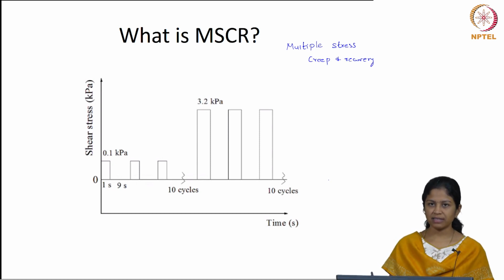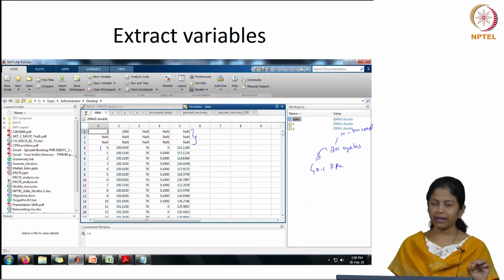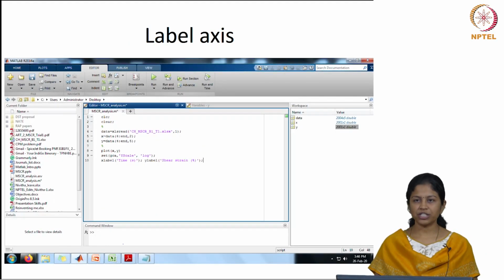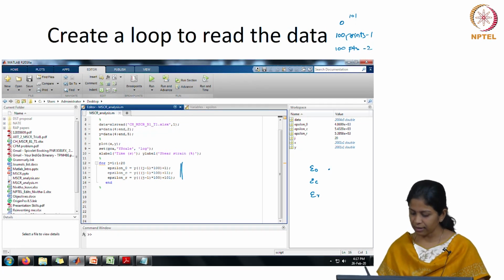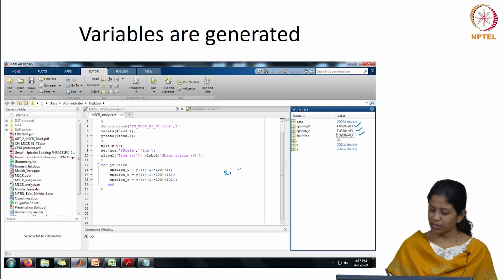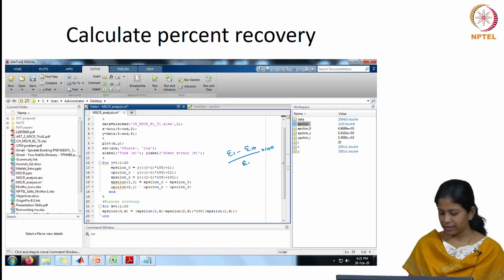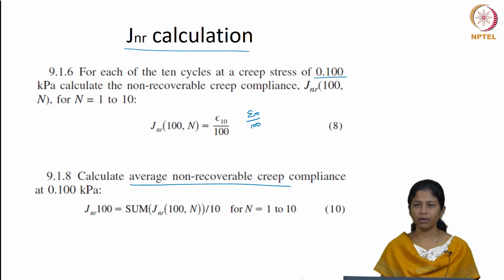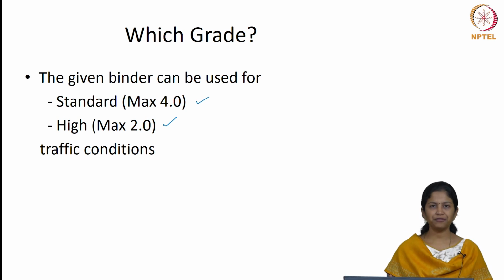MSCR Analysis using Matlab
Multiple Stress Creep and Recovery (MSCR) , Percent recovery , Non,recoverable creep compliance , ASTM D7405,20, 2020 , MATLAB